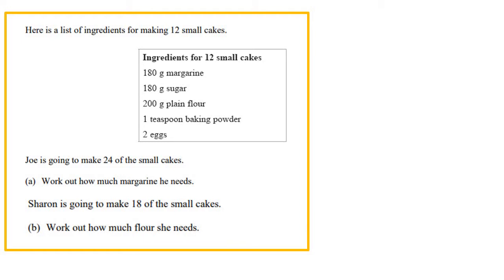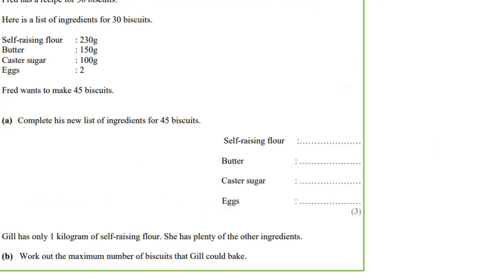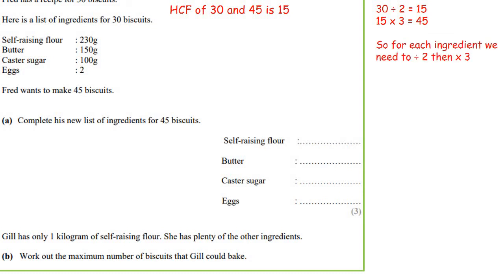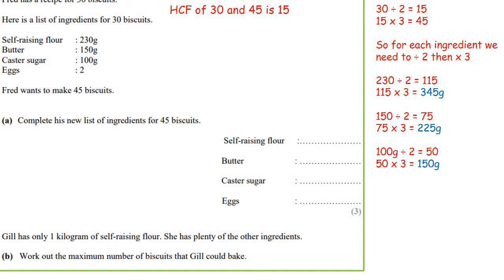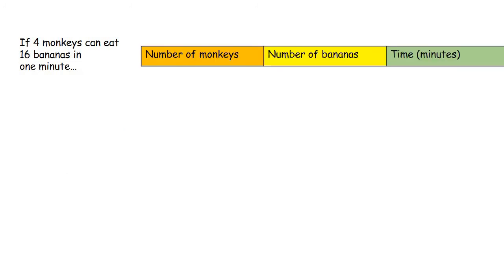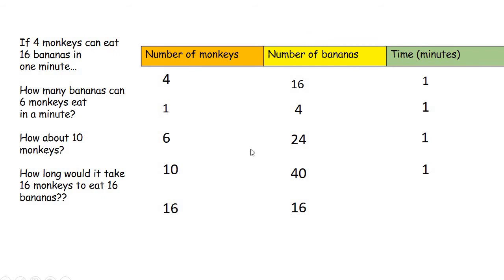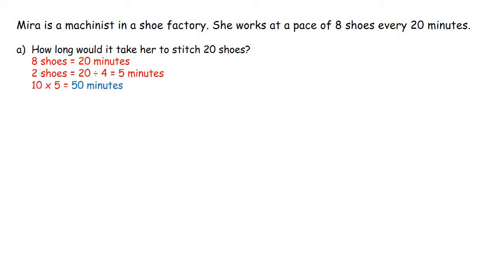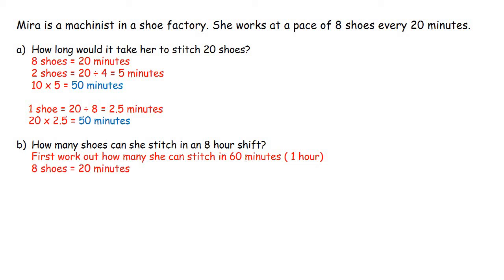Proportion Year 10 Mrs Bevan